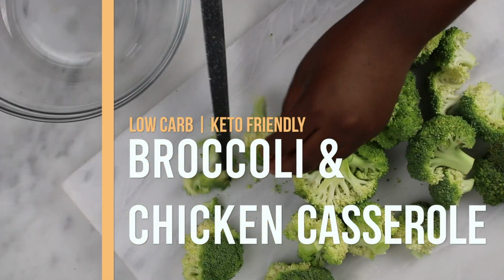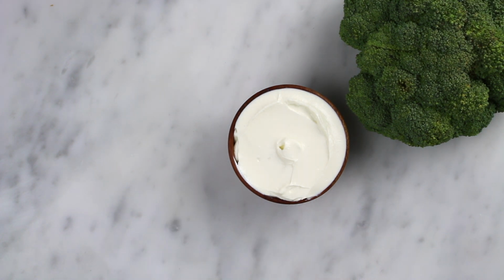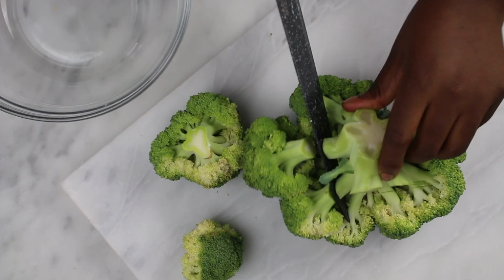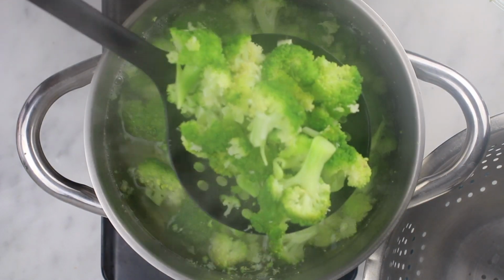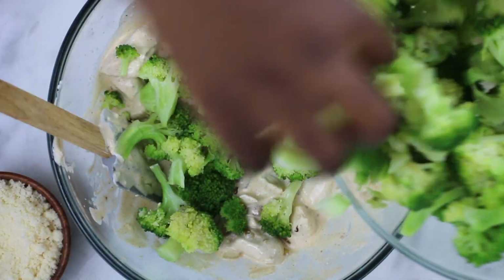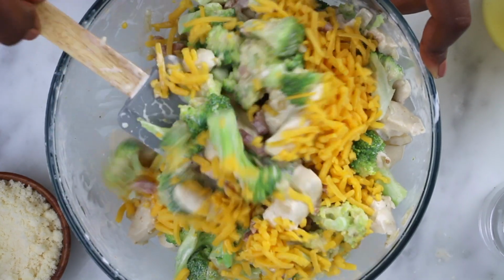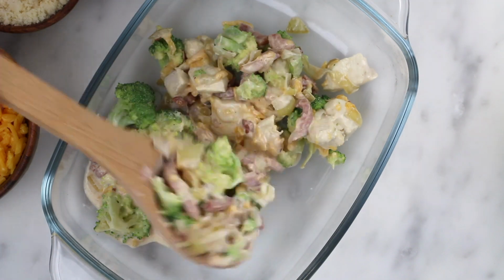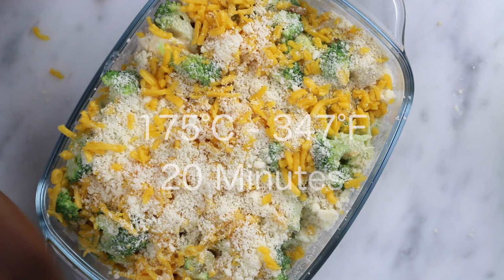How to make Chicken Broccoli Bacon Casserole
In this video, I will share with you how I make this simple and delicious low carb & keto Brocolli casserole using chicken and bacon.

Ingredients:
1 Brocolli head
300g Cubed chicken
1 Onion
100g Bacon
200g Cream cheese
1/4 Cup Chicken broth
150g Shredded cheddar cheese
40g Grated Parmesan cheese
2 Tablespoons Almond flour *optional

My Favourite Kitchen Tools👇
Vitamix S50 Blender ➡️
KitchenAid Digital Hand Mixer ➡️

Canon EOS 70D Body ➡️
Canon EF-S 18-55mm f/3.5-5.6 IS II SLR Lens ➡️
Rode NT-USB Microphone ➡️
Rode VideoMic GO Microphone ➡️